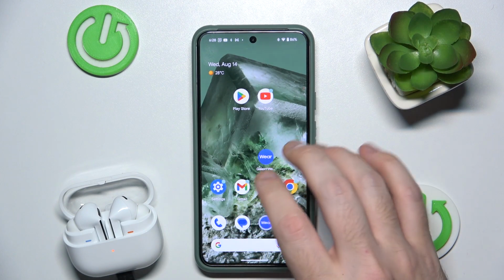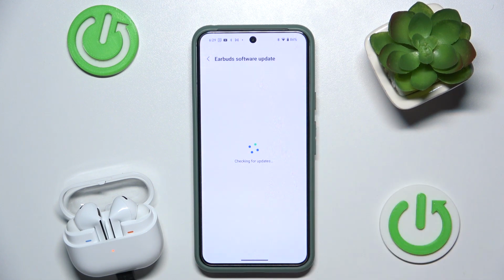Samsung Galaxy Buds 3 Pro - How to Update Firmware Version? | Update to Latest Firmware On Buds3 Pro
Hello! In this video, we’ll show you how to update the firmware version of your Samsung Galaxy Buds3 Pro. Keeping your earbuds’ firmware up-to-date ensures you have the latest features and improvements. Follow our guide to perform the update and keep your earbuds running smoothly.

How to update firmware version in Samsung Galaxy Buds3 Pro?
How to update to latest firmware in Samsung Galaxy Buds3 Pro Smartphone?
How to check and install firmware updates in Samsung Galaxy Buds3 Pro Phone?